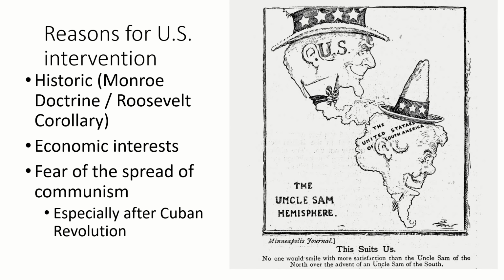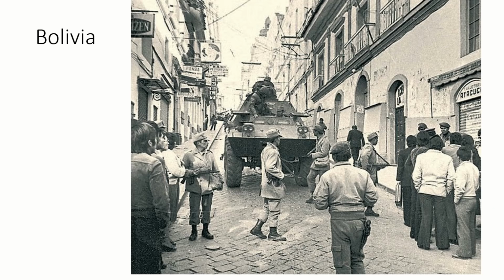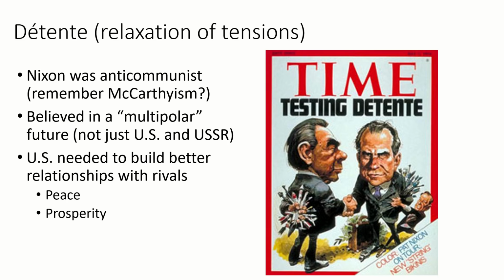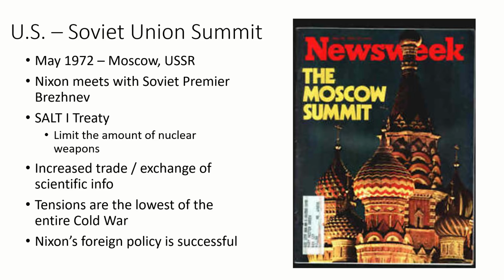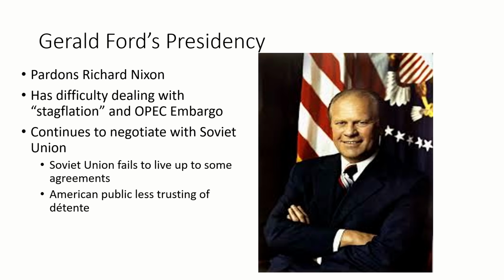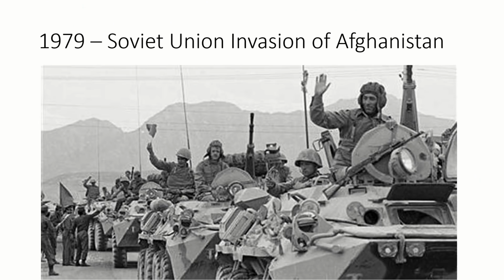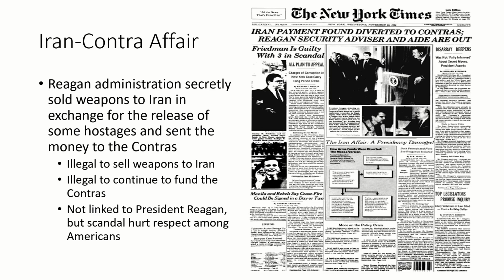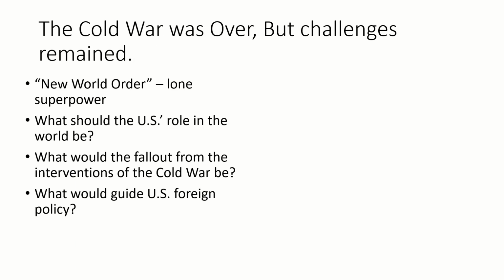Cold War Foreign Policy II